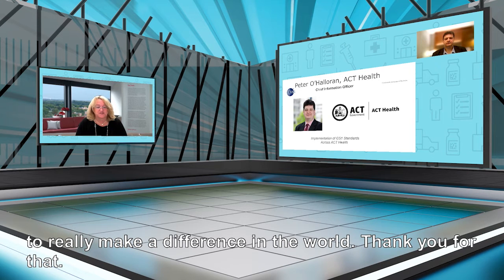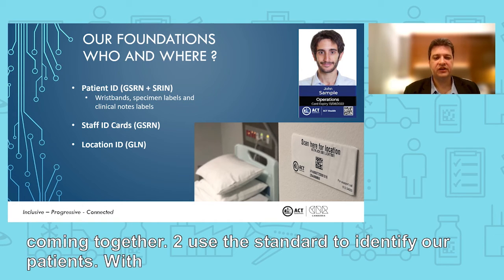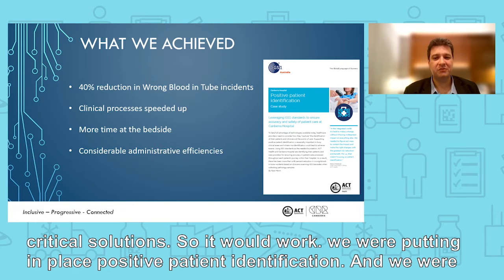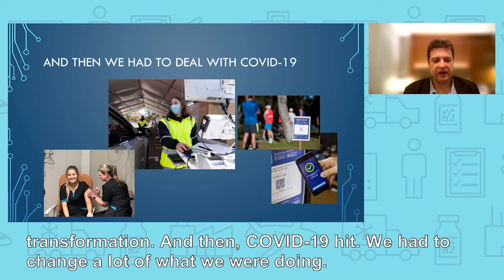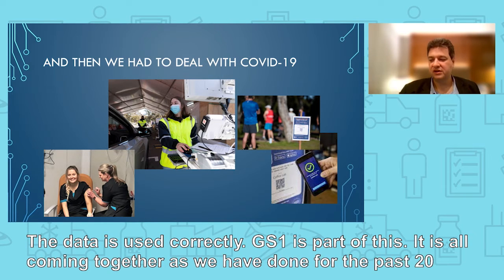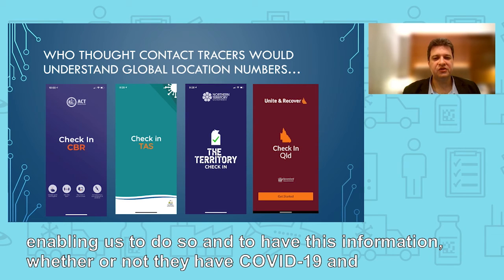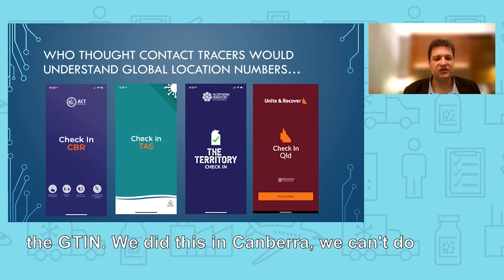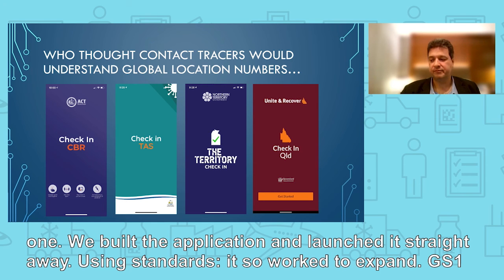[Event] - ACT Health Covid-19 Response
The role of GS1 standard in the ACT Health (Australia) Covid-19 response